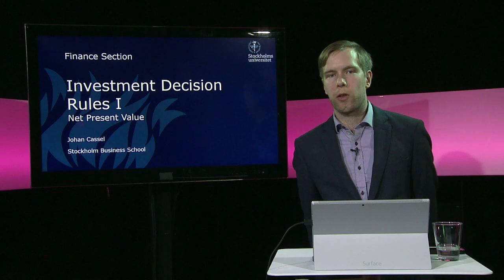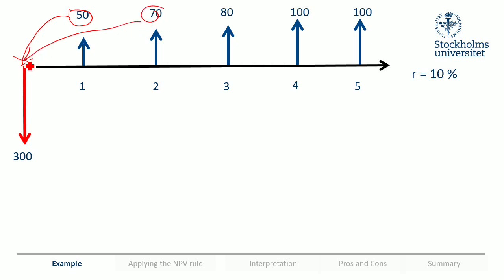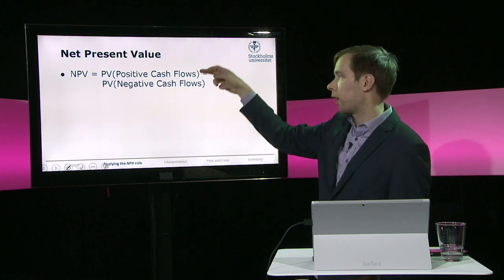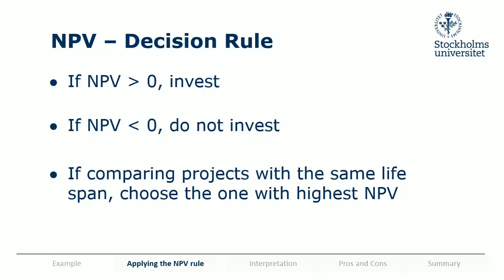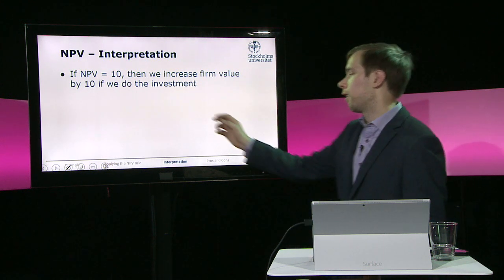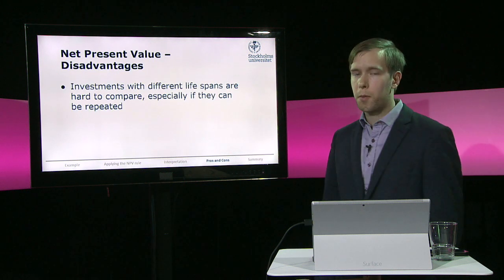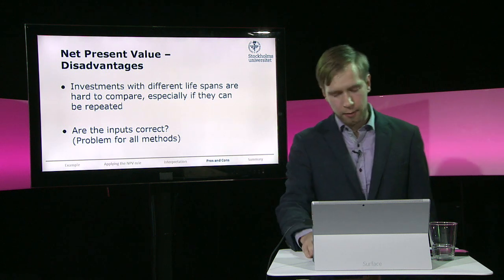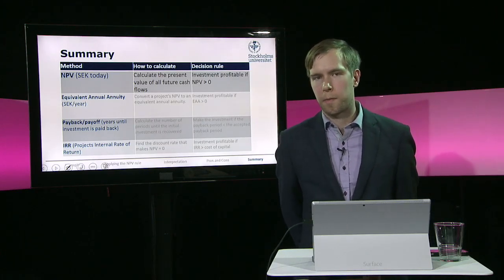Investment Decision Rules 1 - Net Present Value